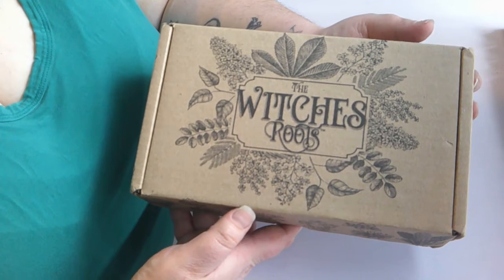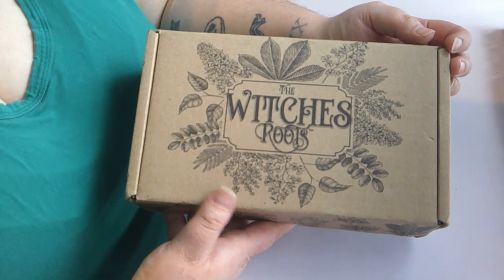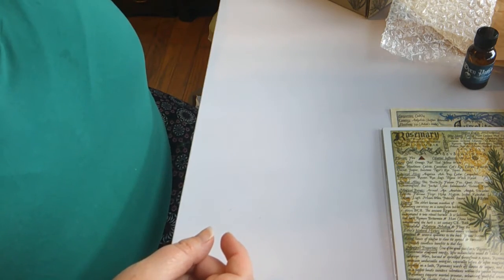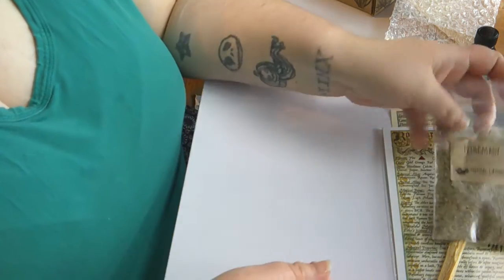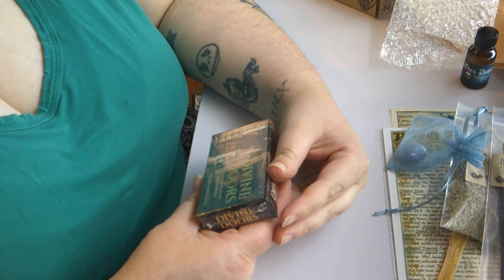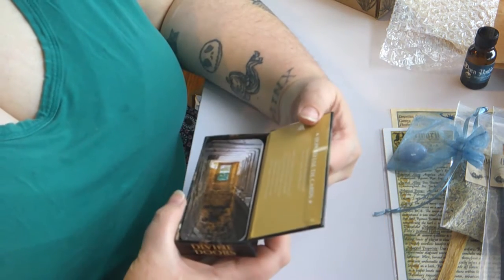Unboxing: The Witches Roots May 2021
The Witches Roots Unboxing for May 2021
I paid for this box with my own money and my opinions are my own. This box is $29 a month and based around a different herb every month. If you are interested in checking it out here is the link:

This month's box was Open Pathways. The items are listed below
Warning Spoilers
1. Rosemary
2. Rosemary Grimoire Artwork
3. Divine Doors Inspiration Deck
4. Open Pathways Magickal Anointing Oil
5. Angelite Stone w/Pouch
6. Angelite Book of Shadows Reference Page
7. Open Doors Ritual Incense Sticks
8. Awakening Mini Spell Candle
9. Palo Santo "Holy Wood"